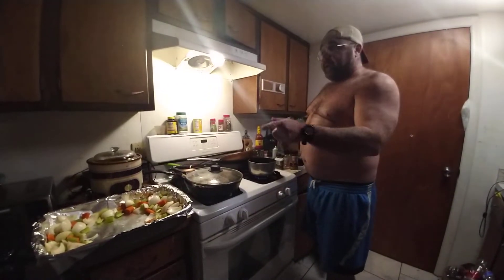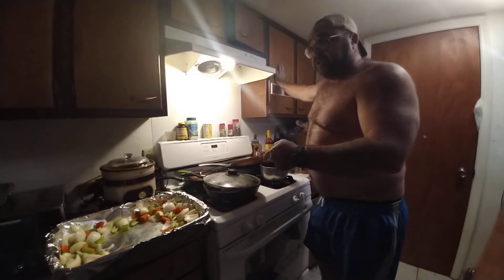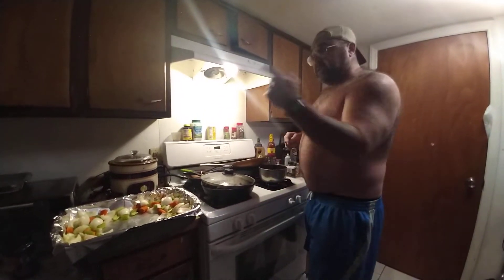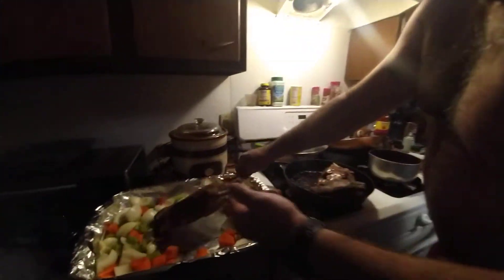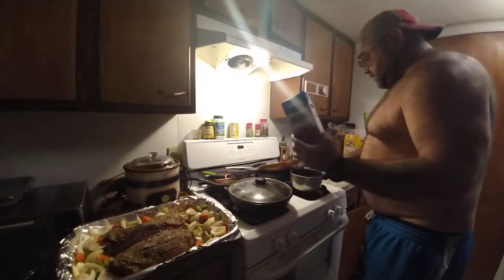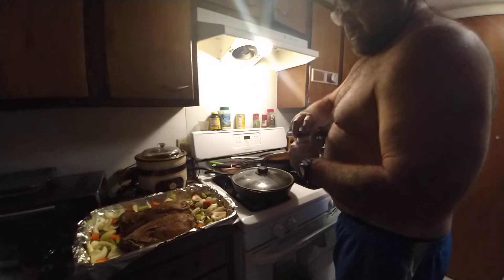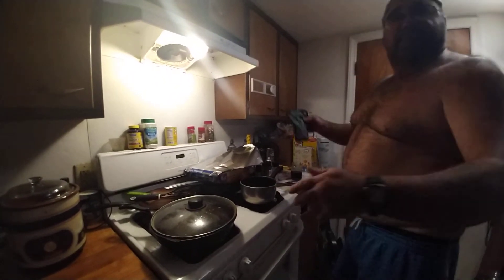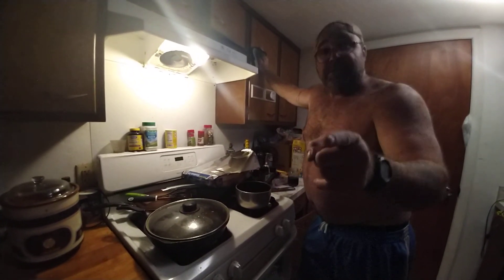VLOG ( VENISON SHOULDER ) BULL